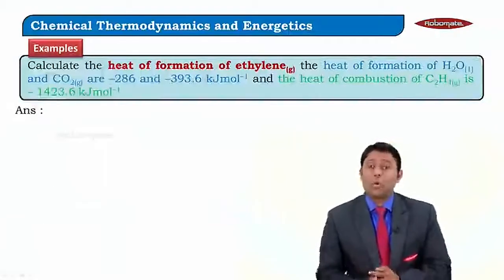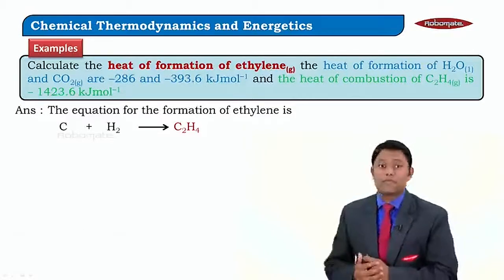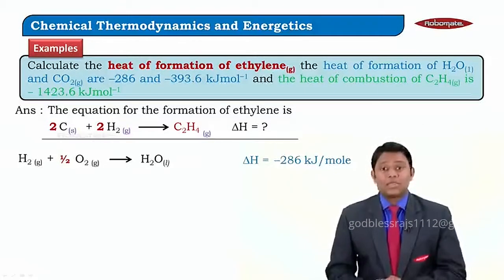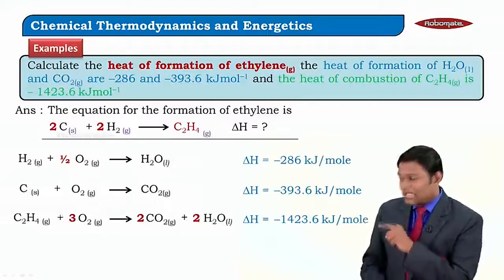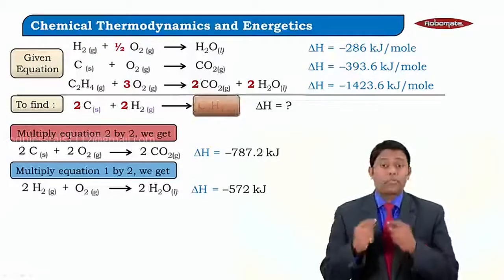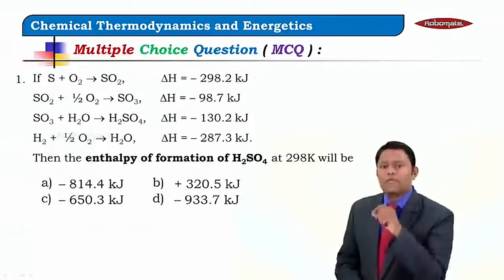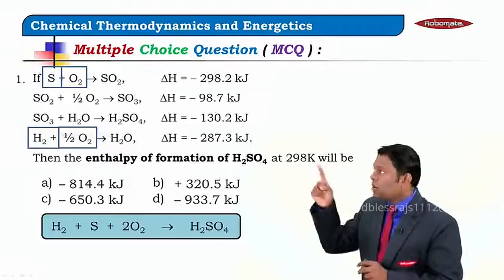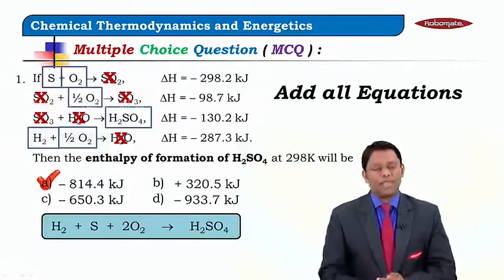Thermodynamic part 43